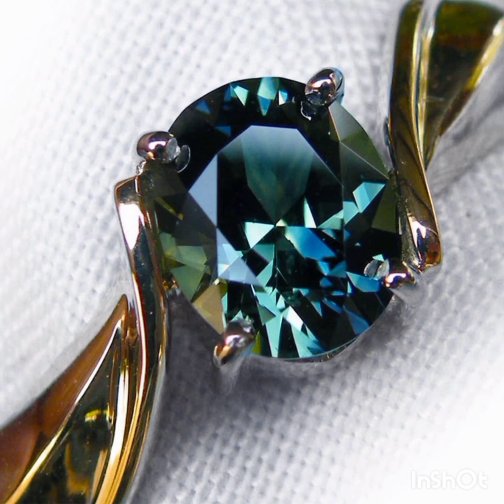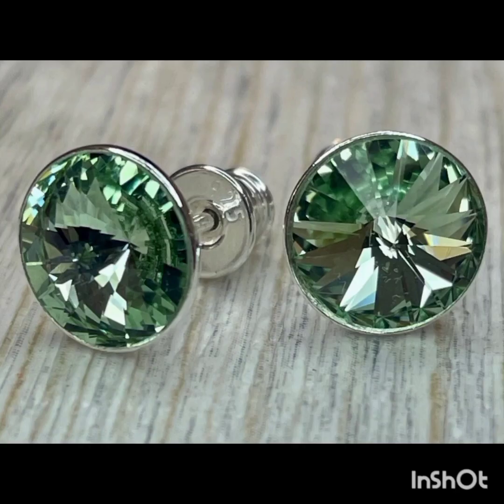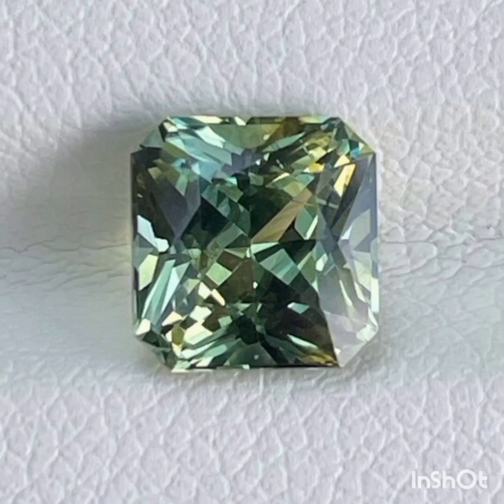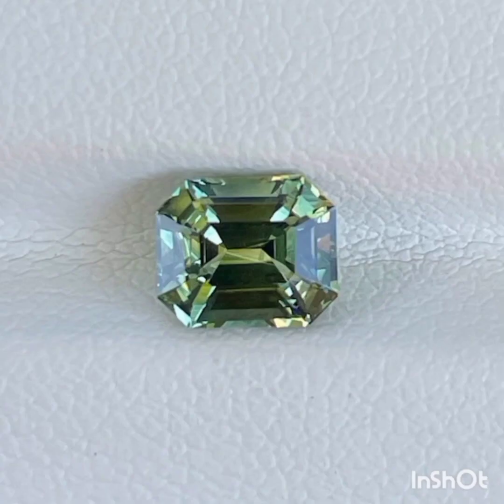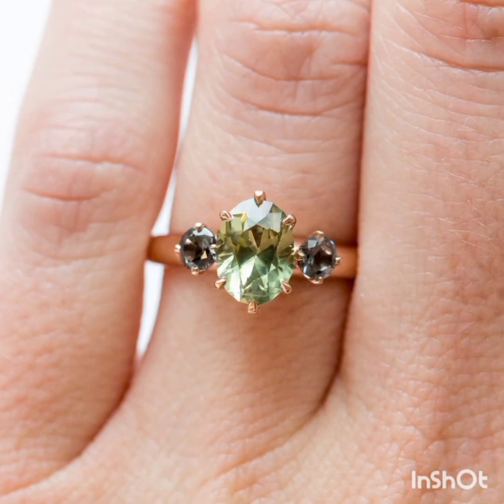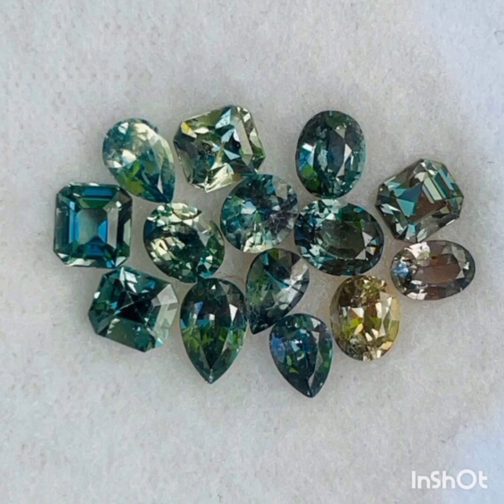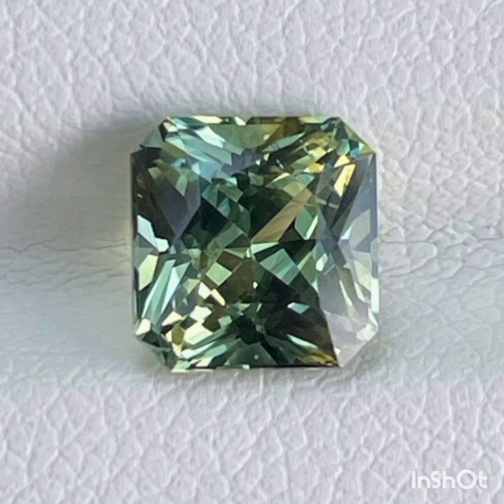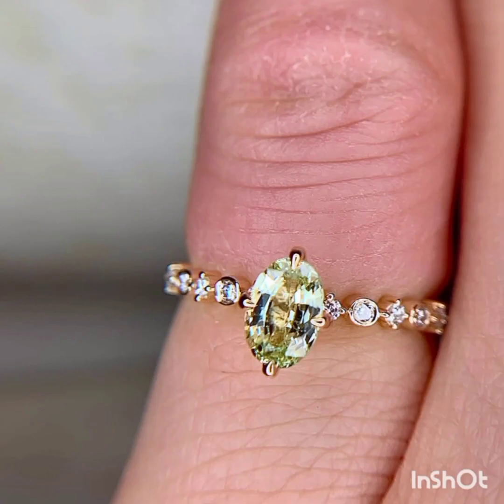Green Sapphire Gemstone | Muhammad Sajid |Green Sapphire Stone | Green Sapphire Stone Benefits |Gree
Green Sapphire Gemstone | Muhammad Sajid | Kpk Gemstones Club...

Green Sapphire Stone | Green Sapphire Stone Benefits |
Green Sapphire Price Per Carat | Green Sapphire Ring | Green Sapphire Price in India.